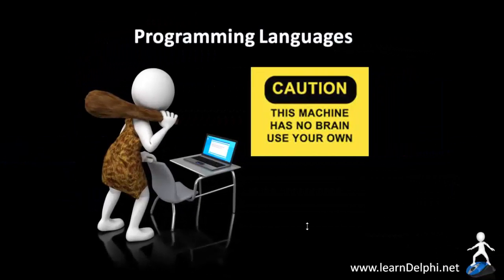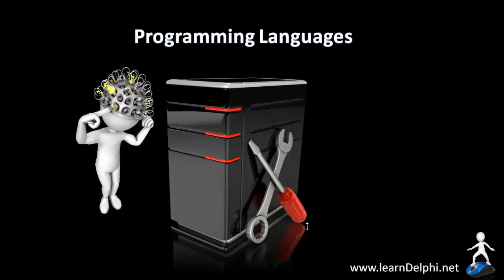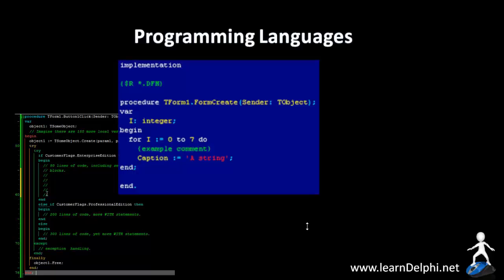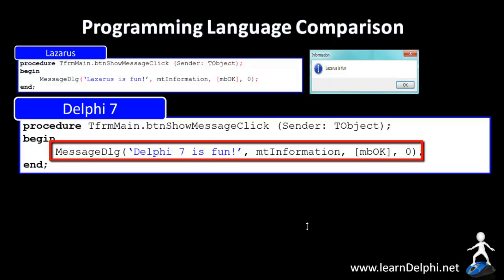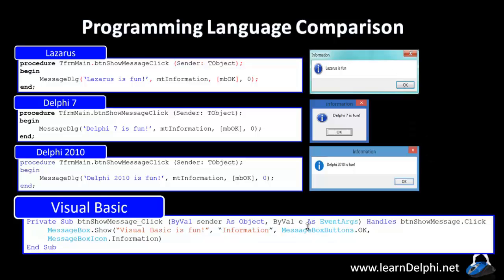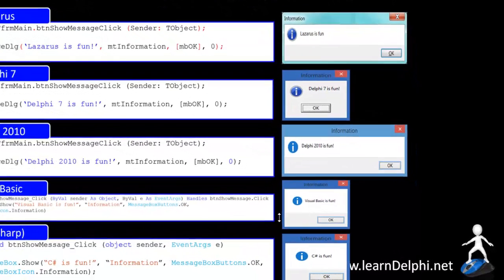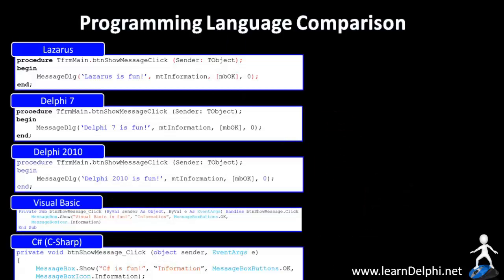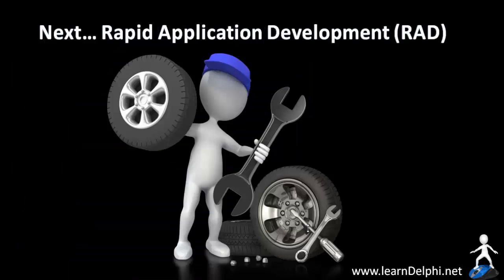Learn Delphi Programming | Unit 2.2 | Programming Languages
for
SORT VIDEOS FROM EARLIEST TO LATEST TO START DOWNLOADING AT THE BEGINNING

Delphi Programming Tutorial - Unit 2.2 - Programming Languages:

In this tutorial we learn what a programming language is. We also compare code written in several different programming languages.